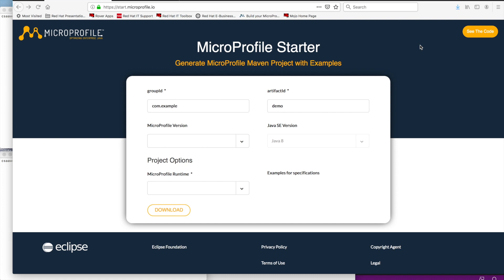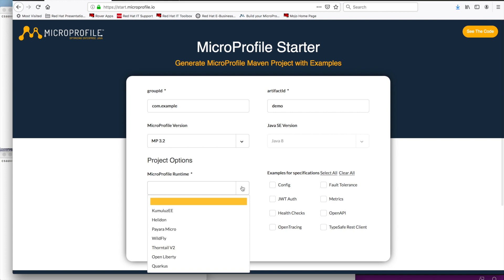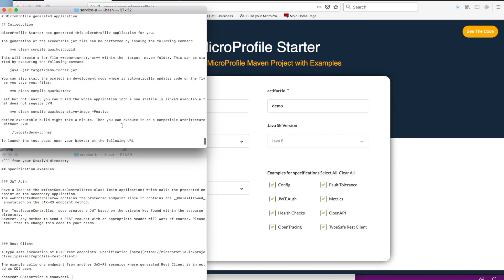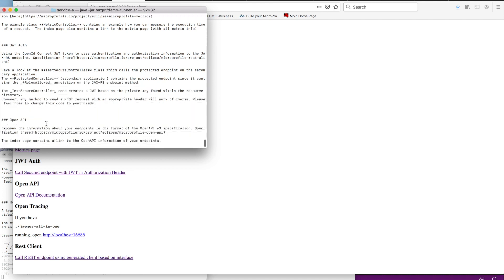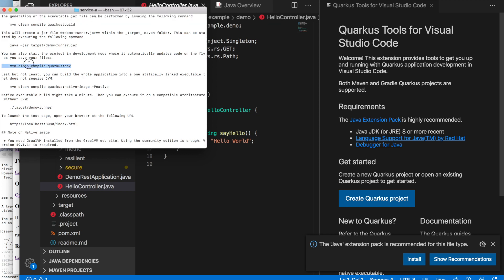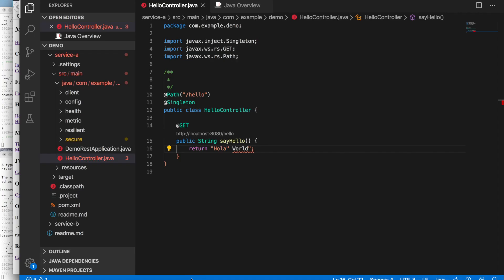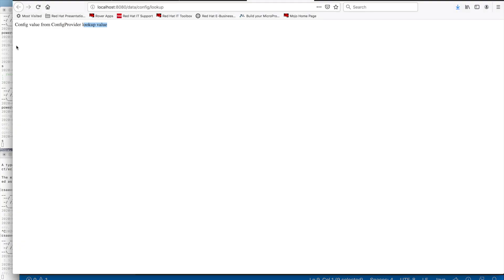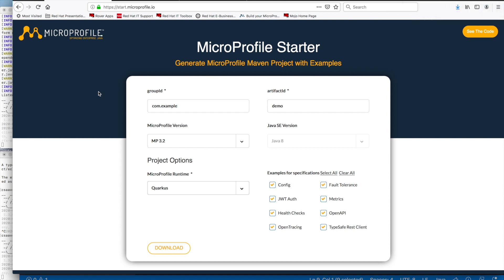Generating Quarkus sample project and source code with MicroProfile Starter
In this video, Cesar Saavedra (@cesar_saavedr) shows how to use the MicroProfile Starter to generate a Quarkus project that uses the MicroProfile APIs to build enterprise Java microservices. It also shows you how to build, run and use the generated sample Quarkus application.